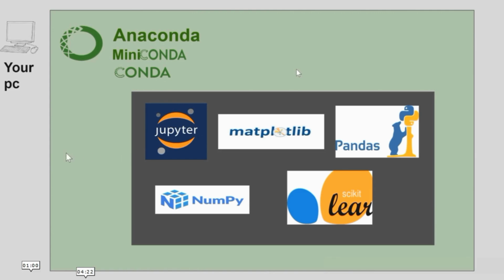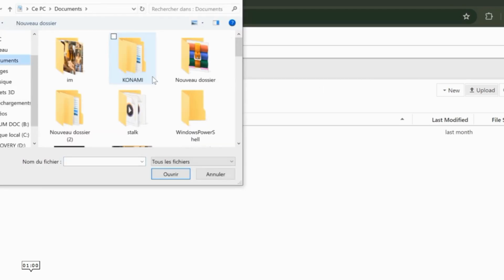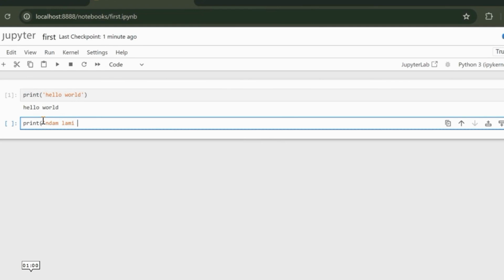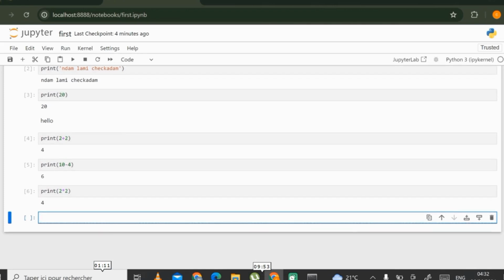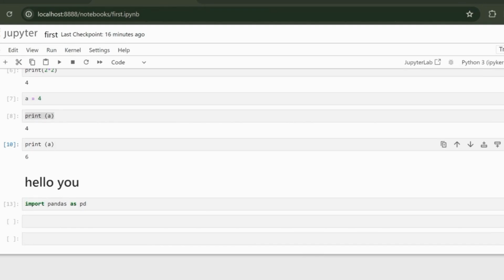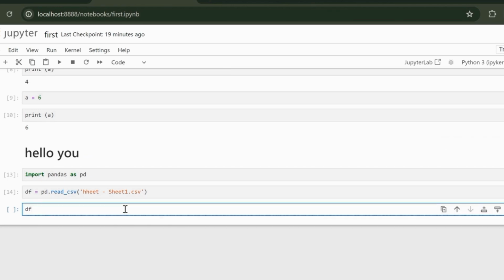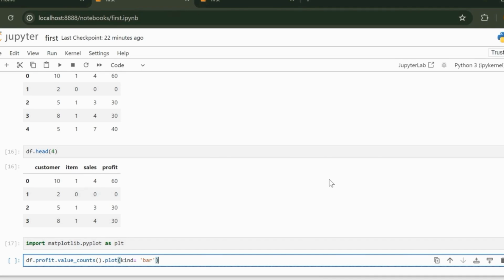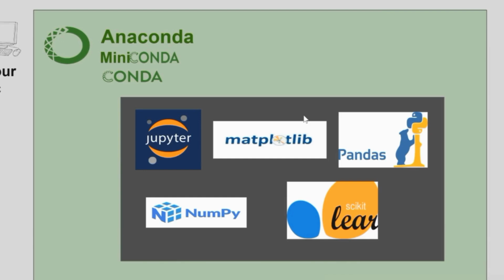Hands-On Machine Learning: Jupyter Notebook Introduction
Welcome to "Unlocking Machine Learning with Jupyter Notebooks"! 🚀

Are you ready to dive into the fascinating world of machine learning? In this video, we'll take you on an exciting journey through the basics of machine learning using Jupyter Notebooks. Whether you're a beginner looking to start your machine learning adventure or an enthusiast wanting to deepen your understanding, this tutorial is perfect for you!

🔍 What You'll Learn:

How to set up and navigate Jupyter Notebooks
Essential Python libraries for machine learning
Step-by-step guide to creating your first machine learning project

🌟 Why Jupyter Notebooks?
Jupyter Notebooks provide an interactive environment that makes it easy to write, test, and debug your code. It's the go-to tool for data scientists and machine learning experts worldwide. With our clear and concise walkthrough, you'll quickly see why Jupyter is a game-changer in the field of data science.

Enjoy the journey and happy coding! 🎉